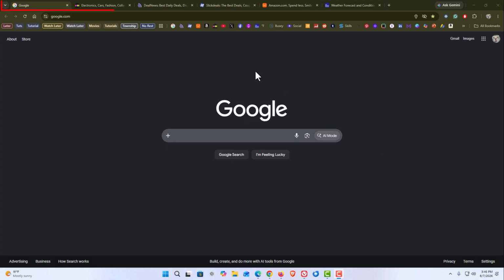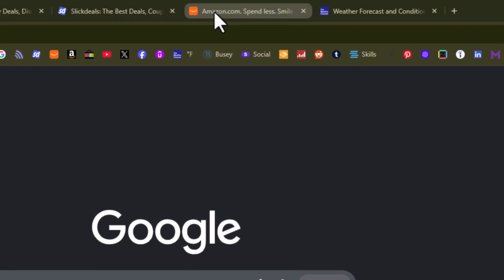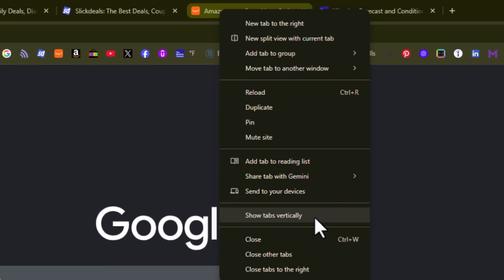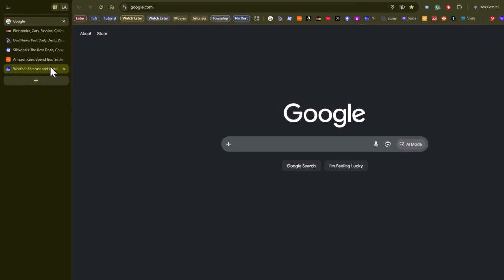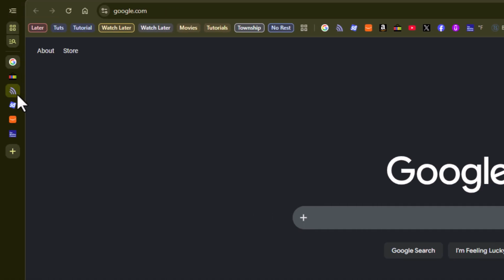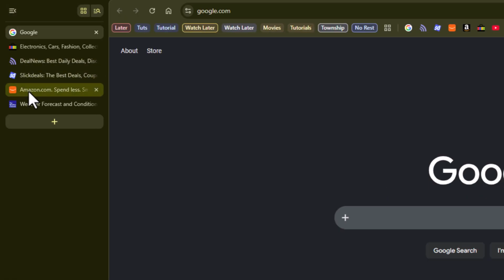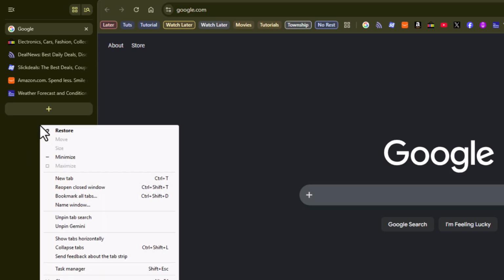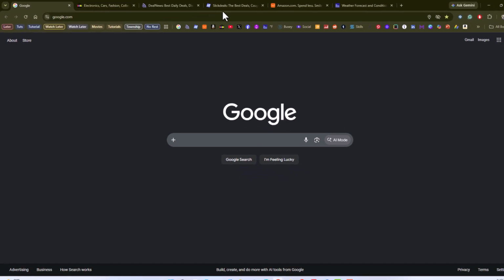How to Show Your Tabs Vertically on the Google Chrome Web Browser | PC Tutorial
Want to move your Chrome tabs from the top of the browser to the side? In this step-by-step tutorial, I'll show you how to enable **Vertical Tabs** in the Google Chrome web browser on your PC. Vertical tabs make it easier to manage multiple open tabs, read full webpage titles, and organize your browsing workspace. Google has added built-in support for vertical tabs in Chrome.

### Steps to Show Your Tabs Vertically in Google Chrome:

1. Open **Google Chrome** on your PC.
2. Make sure you have one or more tabs open.
3. Right-click an empty area of the **tab strip** at the top of the Chrome window.
4. Select **Show tabs vertically**.
5. Your tabs will move from the top of the browser to a vertical sidebar.
6. To switch back, right-click the tab strip and select **Show tabs horizontally**.

Vertical tabs are especially useful when you have many tabs open because you can see more of each webpage's title and scroll through your open tabs more easily.

Chapters
0:00 How To Display Tabs Vertically In Chrome
0:14 Open The Chrome Browser
0:27 Where Tabs Are Normally Located
0:46 Right Click In The Tab Area And Choose Show Tabs Vertically
1:00 Click On Restore Tabs Back To The Top